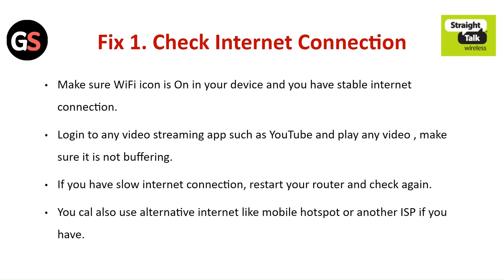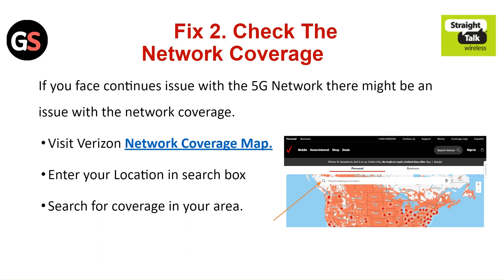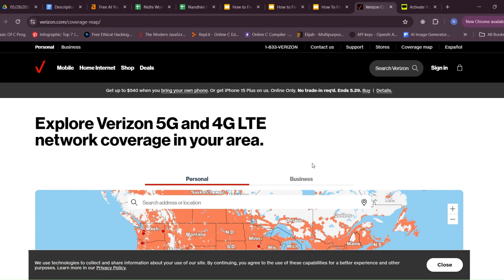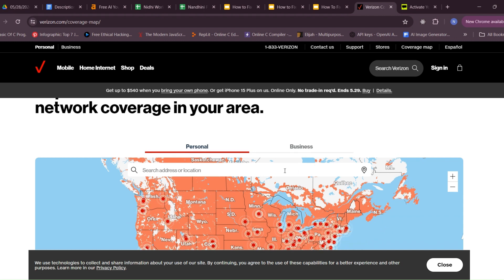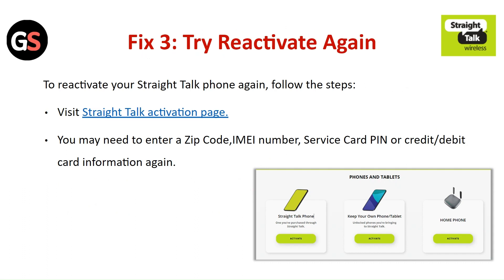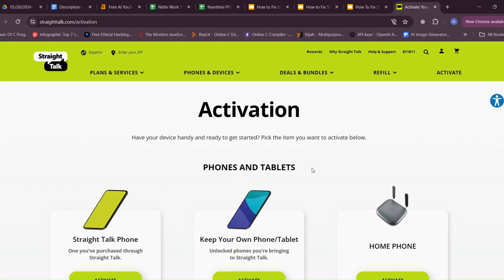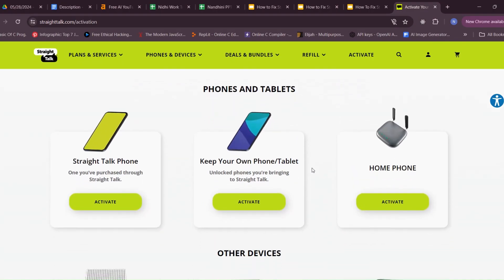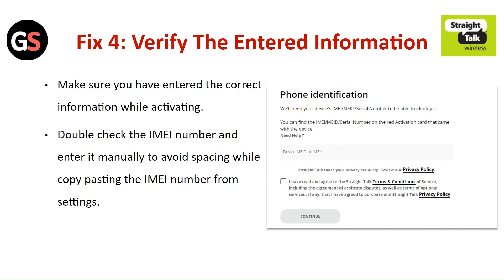How To Fix Straight Talk Phone Not Activating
In this tutorial video, learn step-by-step instructions on how to troubleshoot and fix issues with activating a Straight Talk phone. Whether you're experiencing error messages or delays in activation, this guide will help you get your phone up and running in no time.

00:00 Intro
00:06 Fix 1. Check Internet Connection
00:32 Fix 2. Check The Network Coverage
00:47 Fix 3: Try Reactivate Again
01:05 Fix 4: Verify The Entered Information
01:20 Fix 5. Contact Straight Talk Customer Service